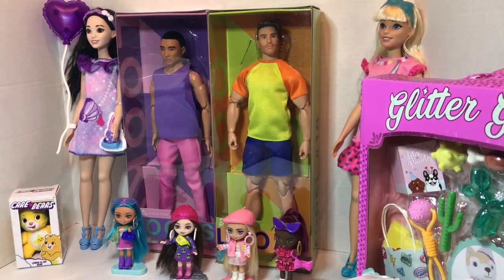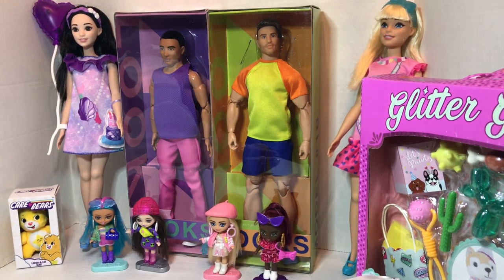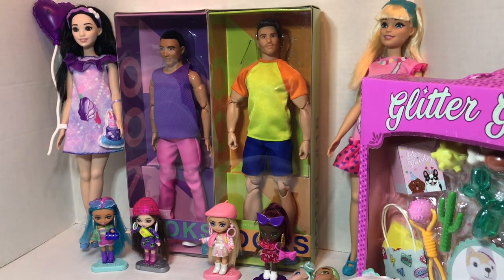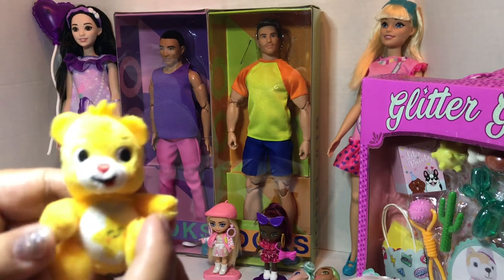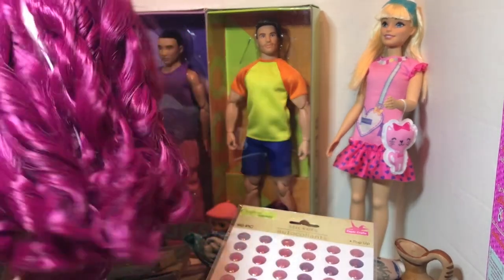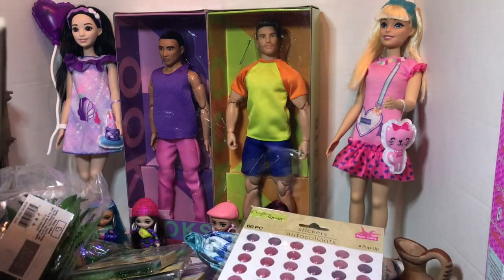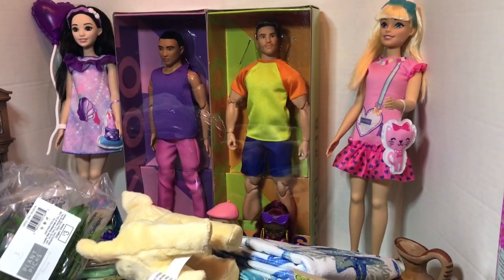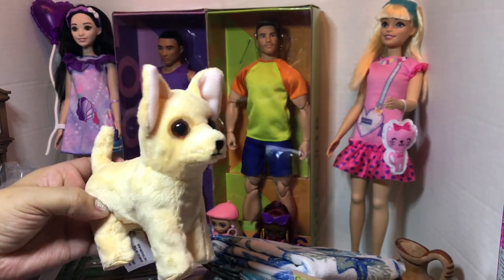Huge haul and dolly chitchat